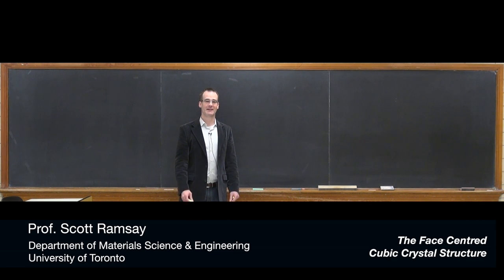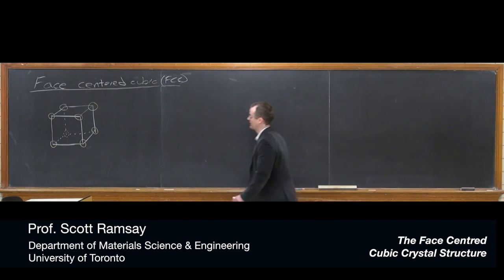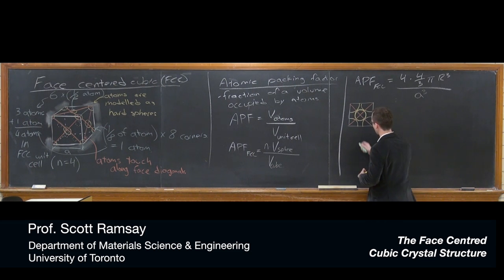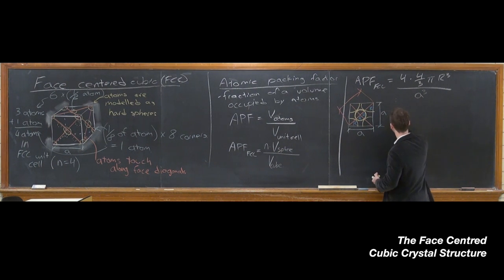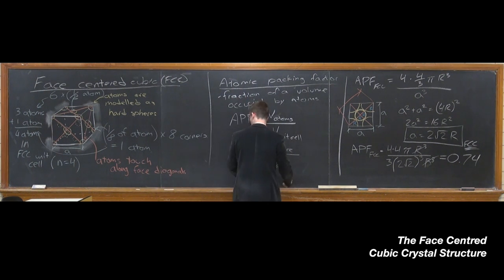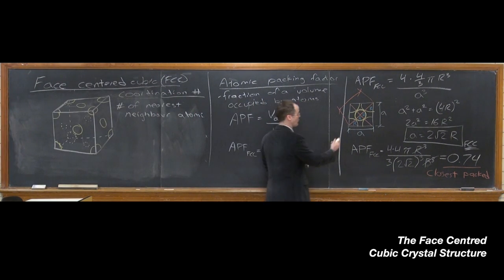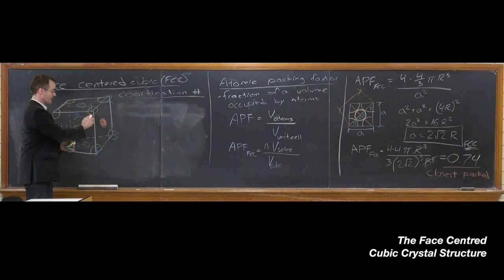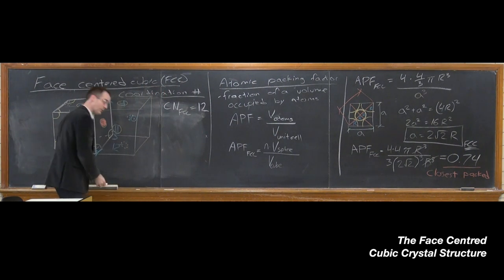The Face Centred Cubic Crystal Structure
In this video I introduce the face centred cubic (FCC) or cubic close packed crystal structure and discuss the directions along which atoms touch, the coordination number, and the atomic packing fraction (APF).